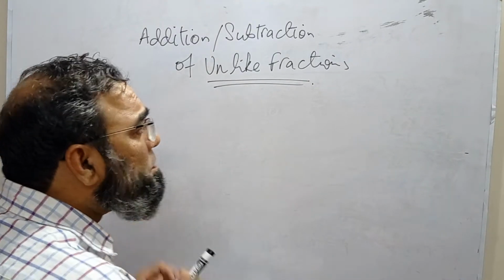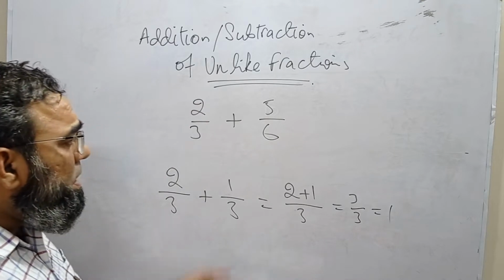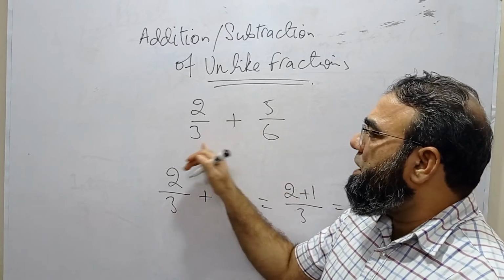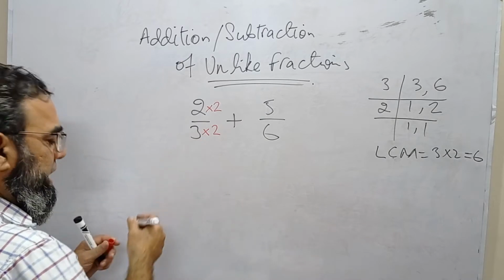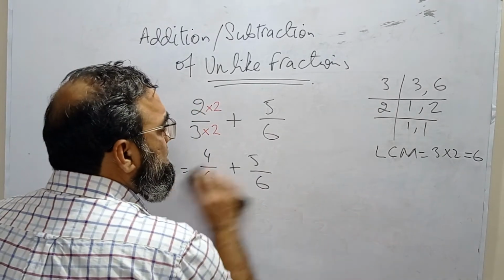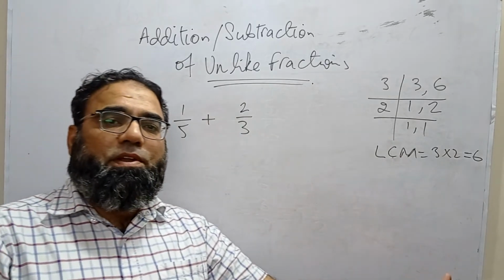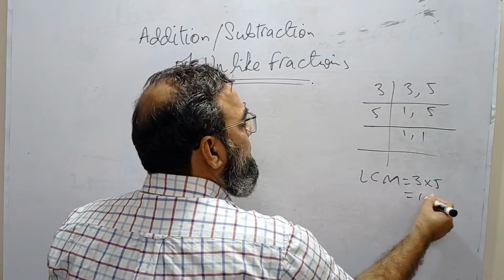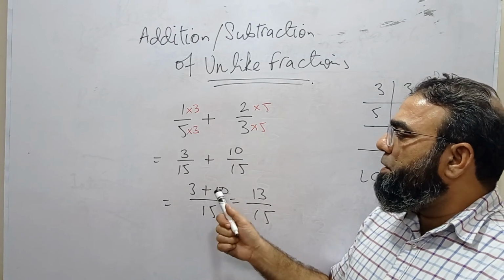Fractions 4 of 8/ Addition & Subtraction of Unlike Fractions.